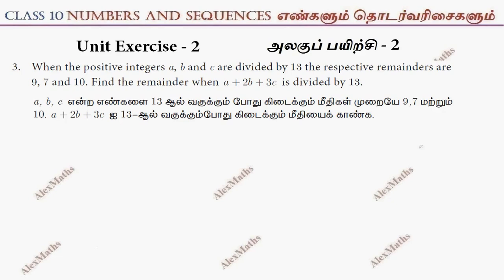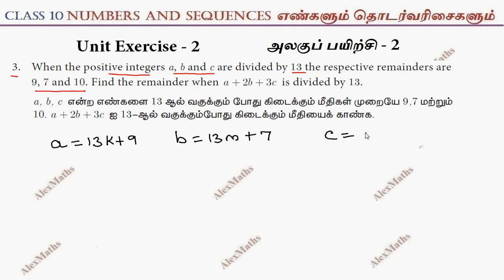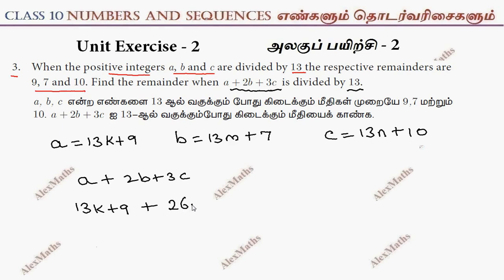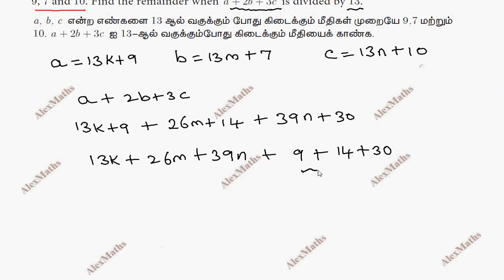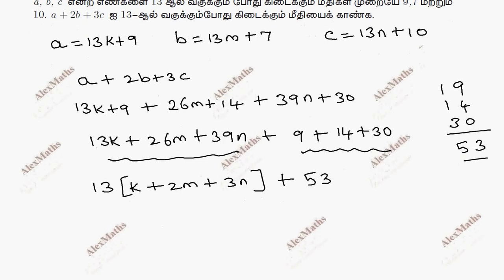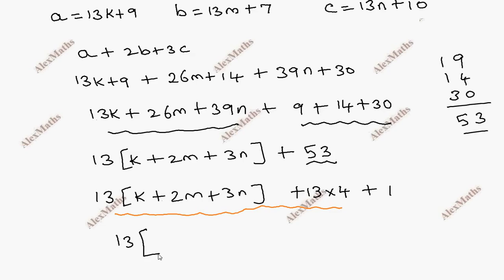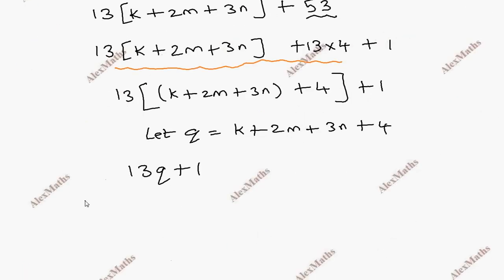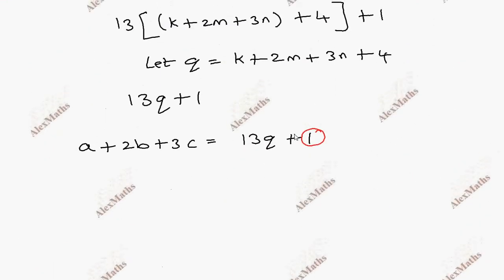TN New Syllabus Class 10 Maths Chapter 2 Numbers and Sequences Unit Exercise 2 Q.no.3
10th Maths | Unit Exercise 2 Q.No.3 | NUMBERS & SEQUENCES | எண்களும்  தொடர் வரிசைகளும்
2.1Introduction
2.2Euclid’s Division Lemma
2.3Euclid’s Division Algorithm
2.4Fundamental Theorem of Arithmetic
2.5Modular Arithmetic
2.6Sequences
2.7Arithmetic Progression
2.8Sum to n terms of Arithmetic Progression
2.9Geometric Progression
2.10Sum to n terms of Geometric Progression
2.11Special Series